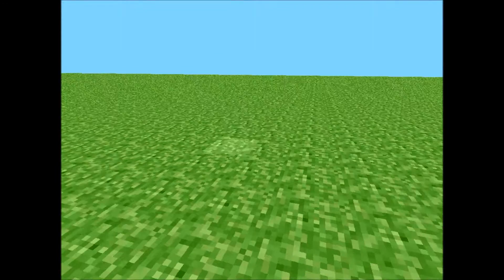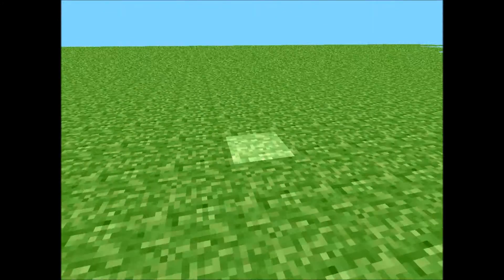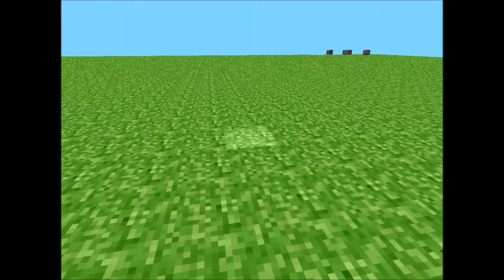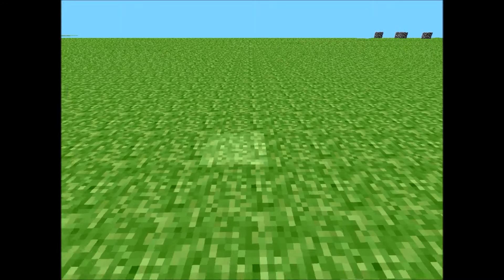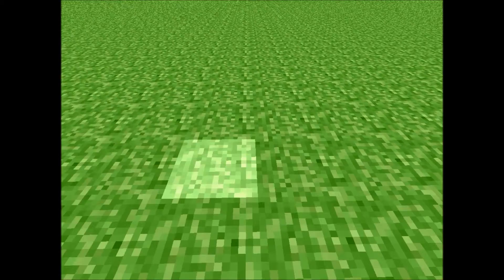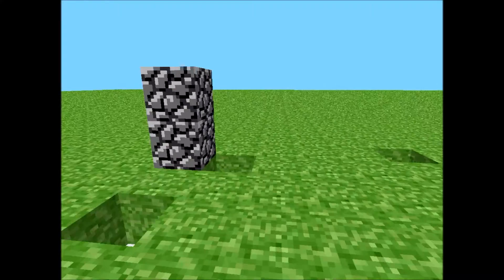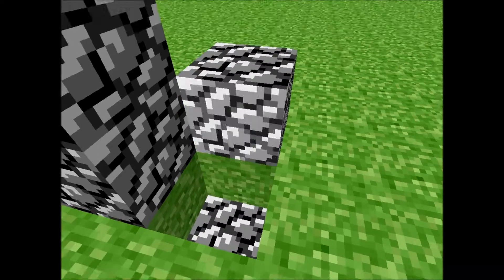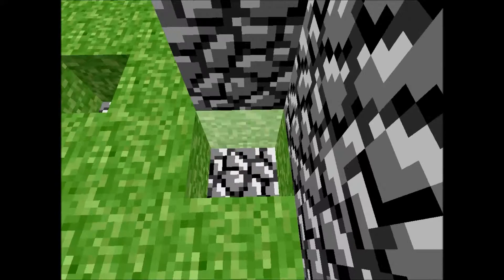Ohh Steve... Oh old MC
lollolo loloo weird